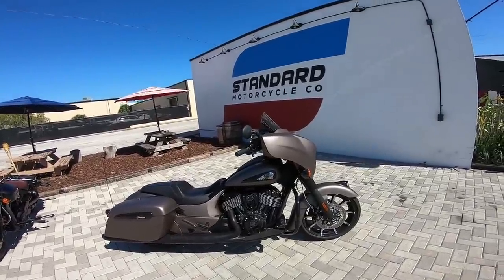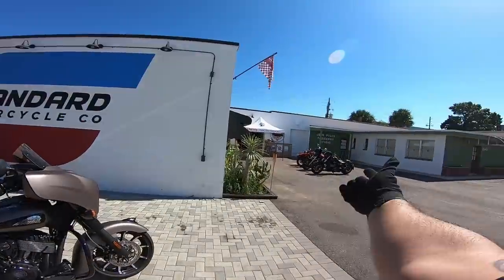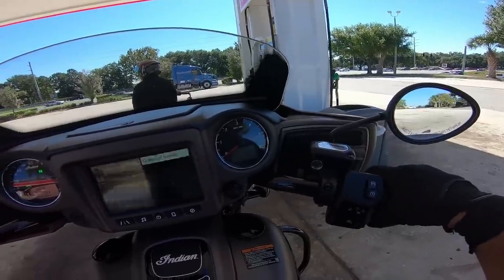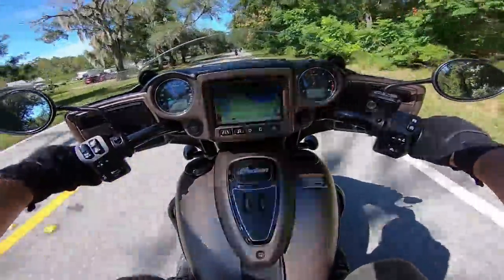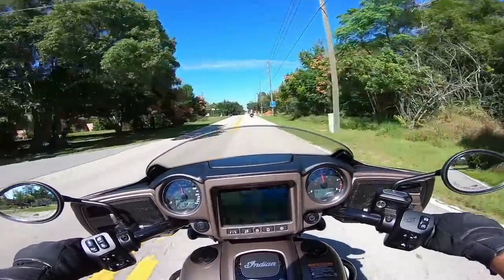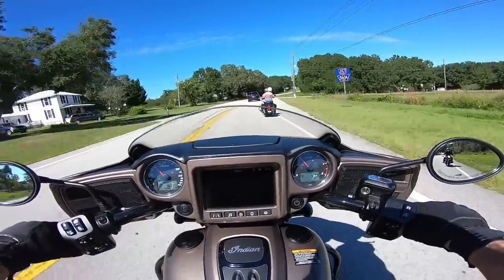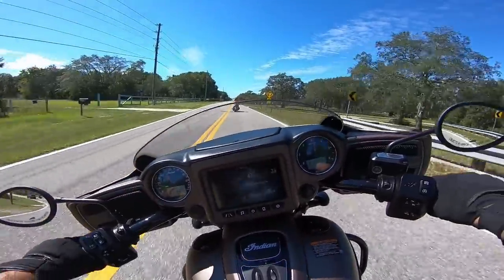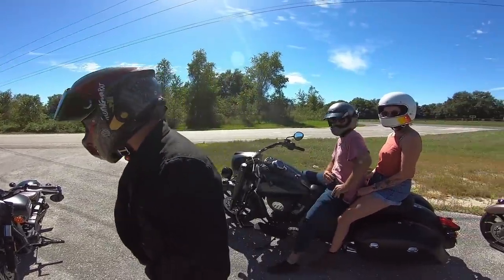2019 Indian Chieftain Test Ride!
Test ride on the new 2019 Indian Chieftain!

Checkout these links!

Deuces!

► BIKES:
2017 Harley Low Rider S (FXDLS)
2010 Harley 48 Sportster
2018 Honda Grom x2

How We Talk to Each Other:

Blockhead Shop!